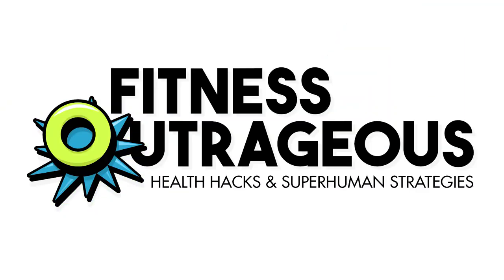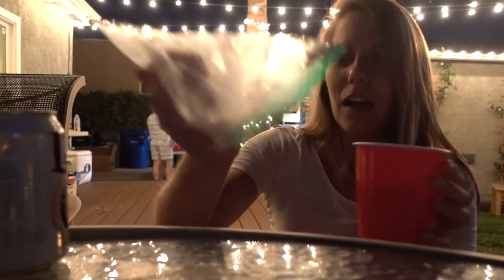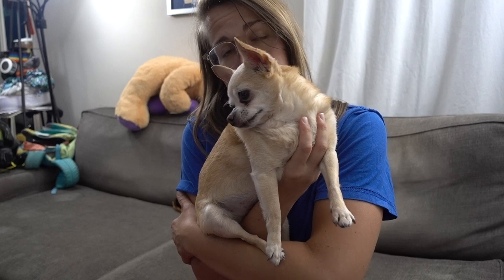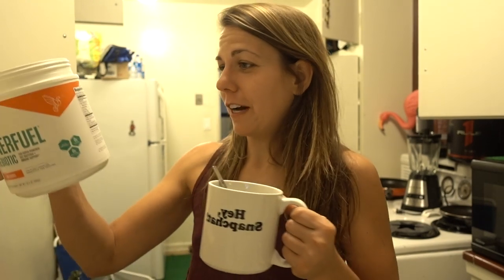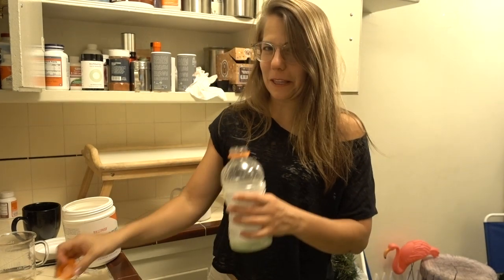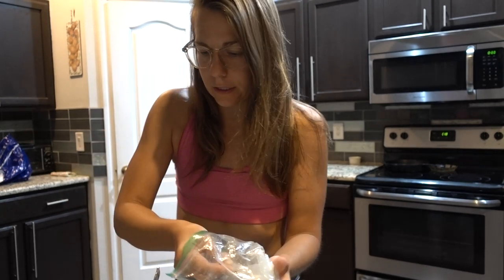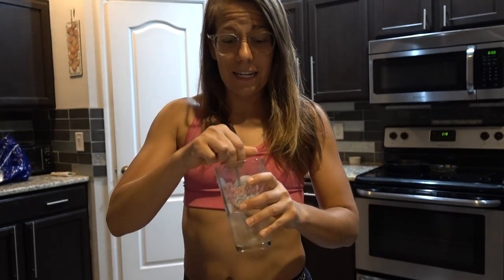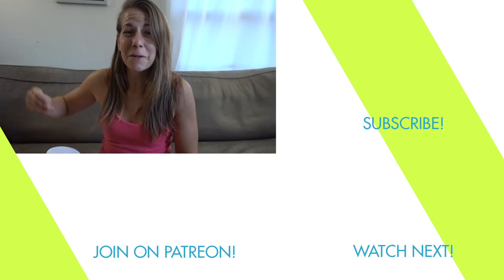I took the Prebiotic Challenge for 15 Days...Here's What Happened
Bulletproof challenged me to take their Bulletproof Inner Fuel Prebiotic fiber for 15 days and see my results. This is the prebiotic benefits I got from prebiotic fiber. And if you're curious about prebiotic vs. probiotic, this should be helpful, too. Basically this is a video featuring my gut :)

Every Monday  I bring you Fitness Outrageous. Fit tips. Health hacks. Superhuman strategies! All delivered with a side of hilarious. I'm constantly working to get better at life. Wanna join me? Let's get Fitness Outrageous together :)